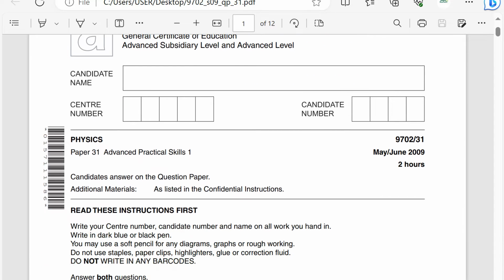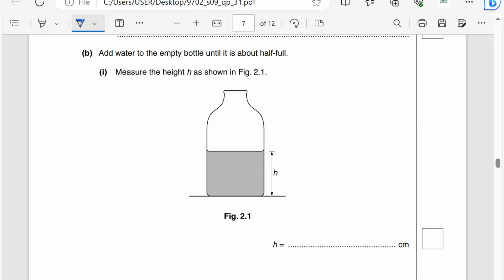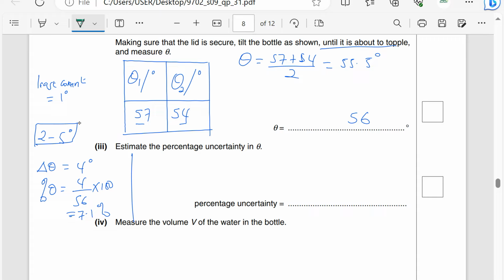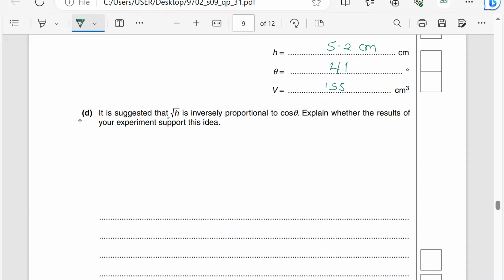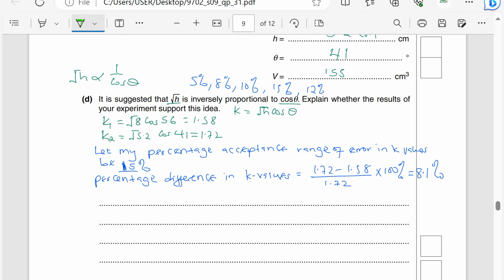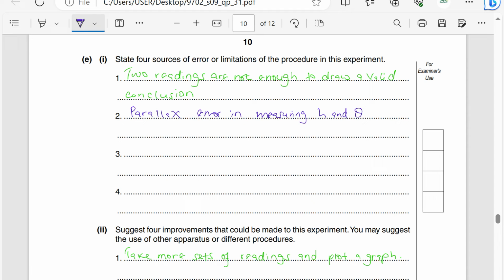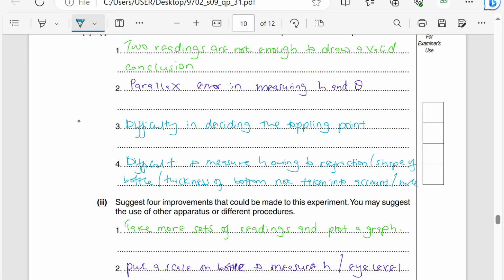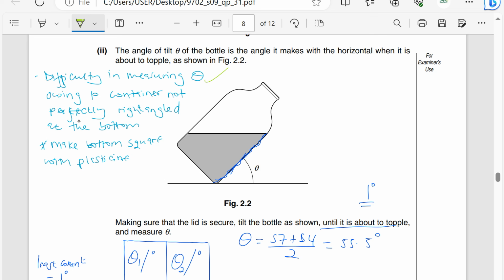CAIE Advanced Practical skills PHYSICS 9702 paper 31 may/june 2009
In this video you will learn how to present your answers to Question 2 of Paper 3. Find the question paper and obtain the apparatus then follow my video just to make sure your work flows like that demonstrated in the video.